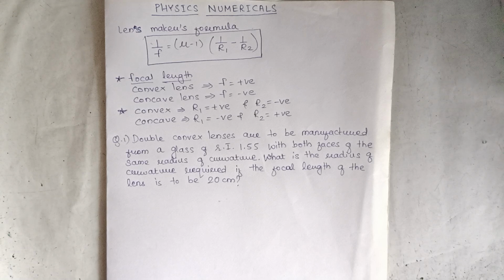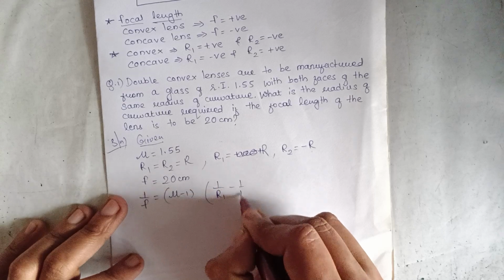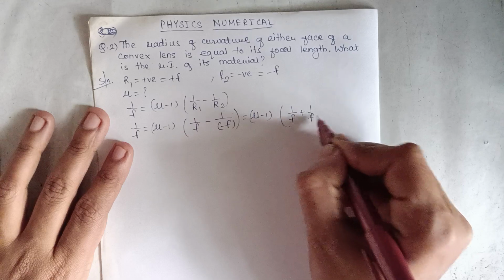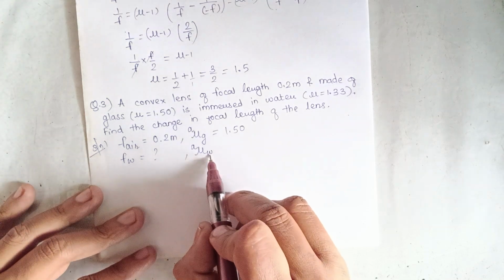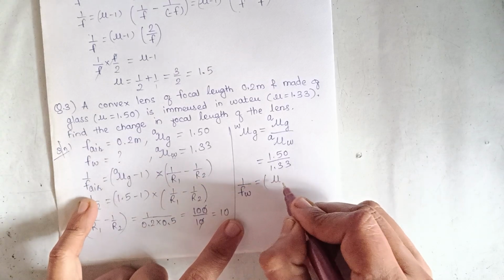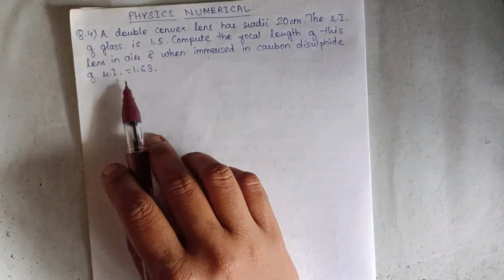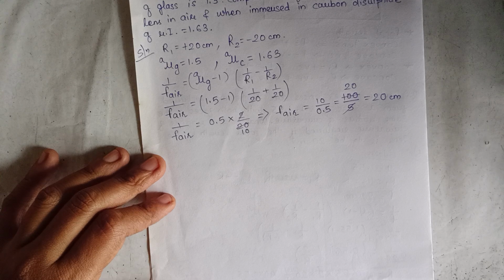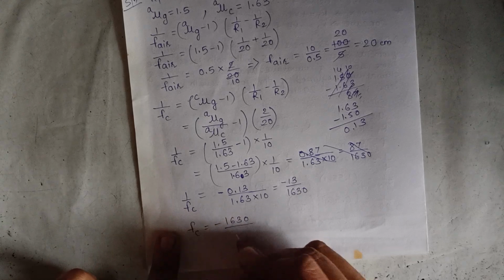Std XII physics numerical/Ray Optics/Lens maker's formula /cbse+ncert/(English)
Topic: Ray Optics
Subtopic: Lens maker's formula numericals,double convex lens